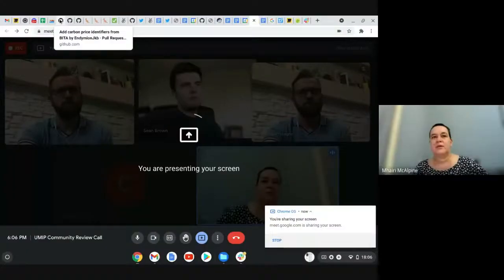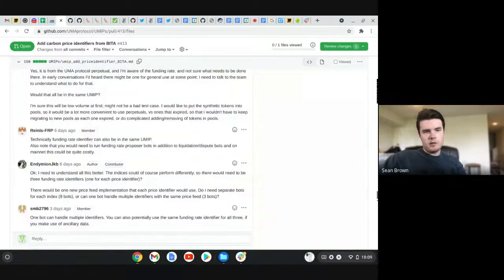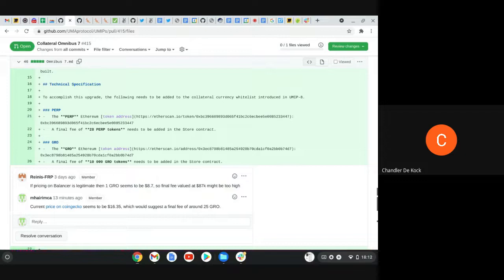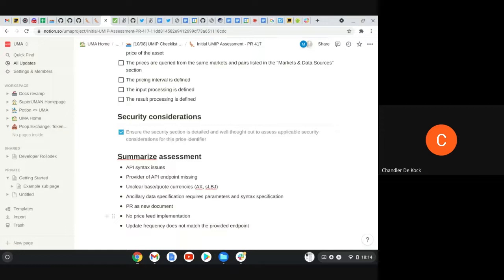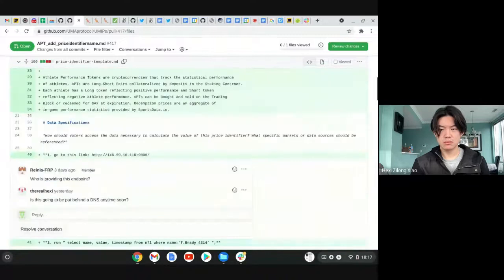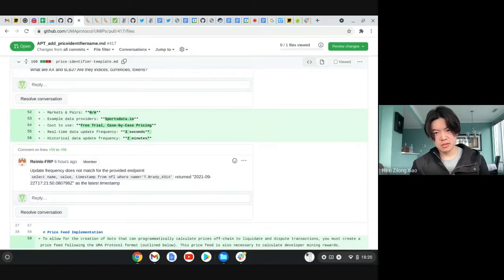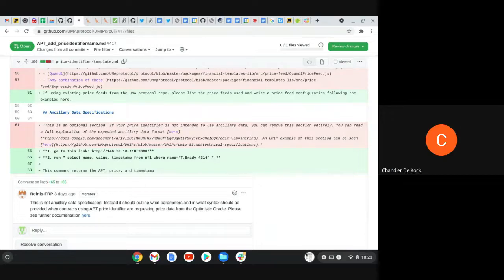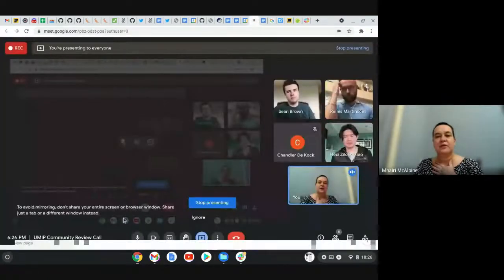UMIP Community Review Call - Monday, October 4th 2021